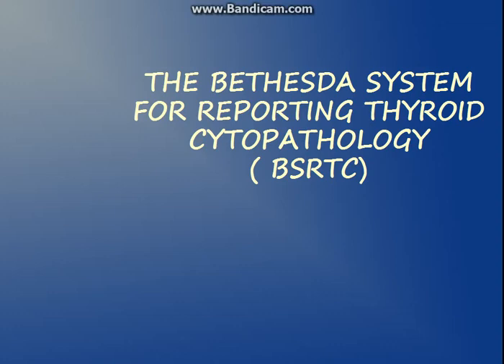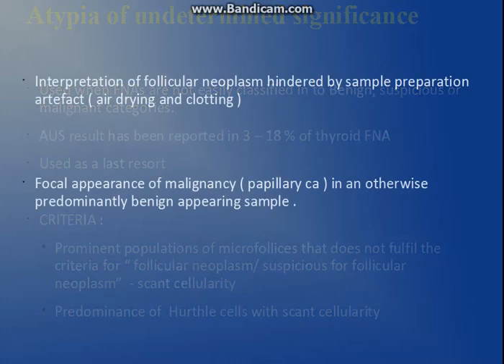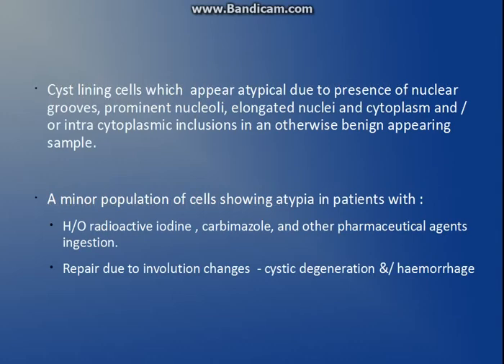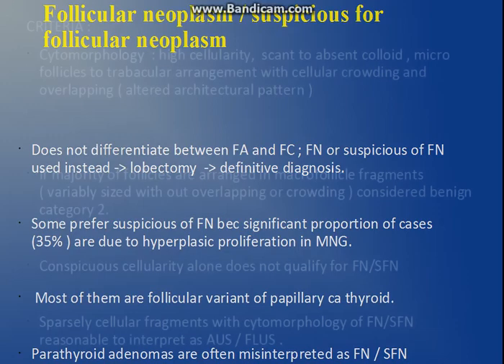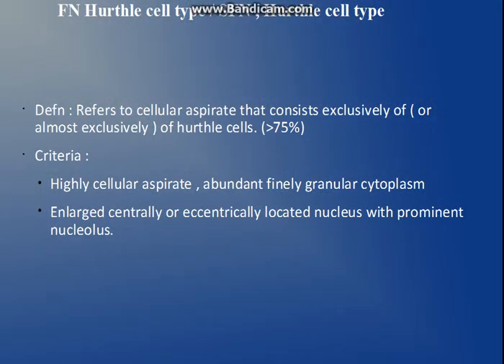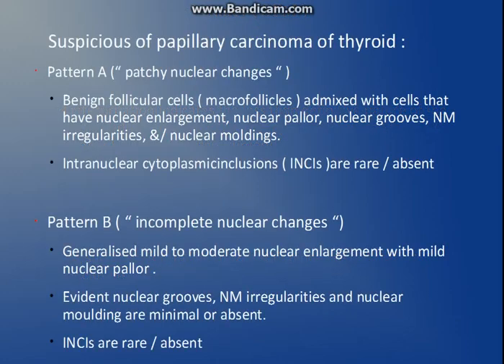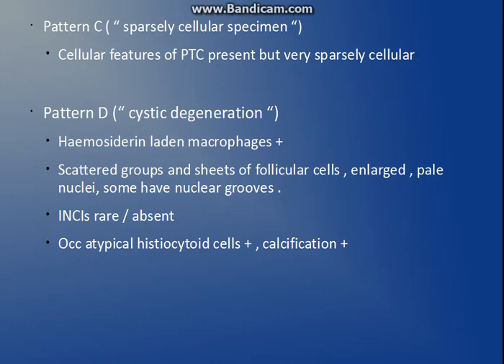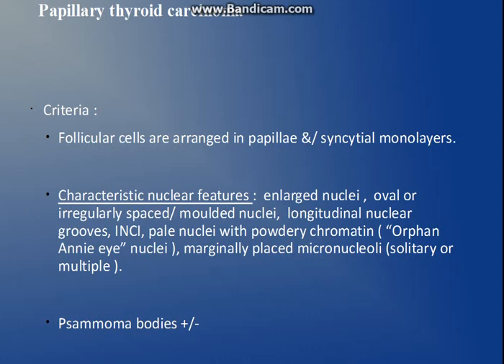Bethesda Classification for Thyroid Cytopathology Part 2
Bethesda System For Classification of Thyroid Aspirates